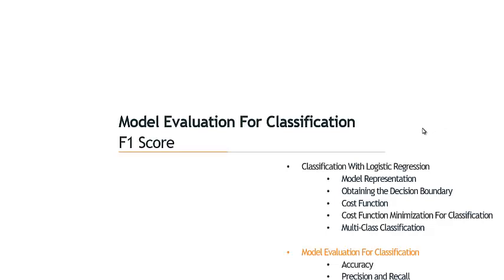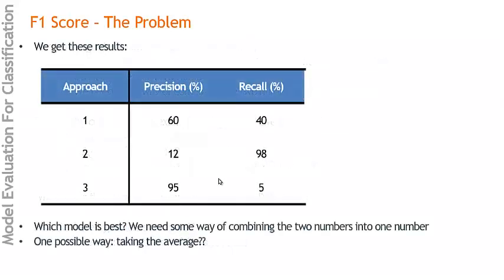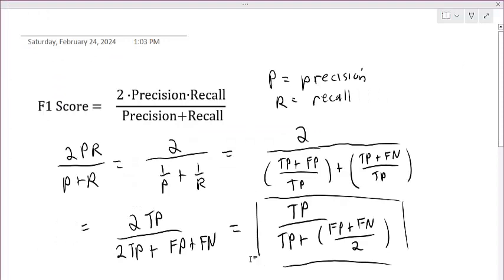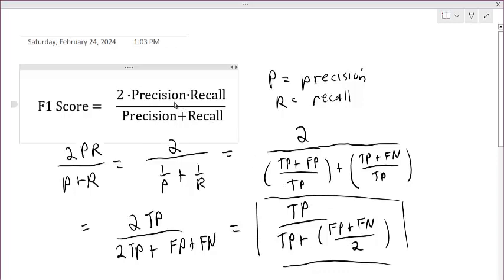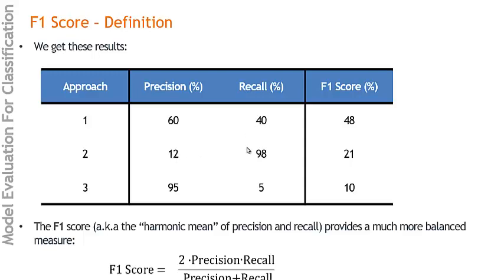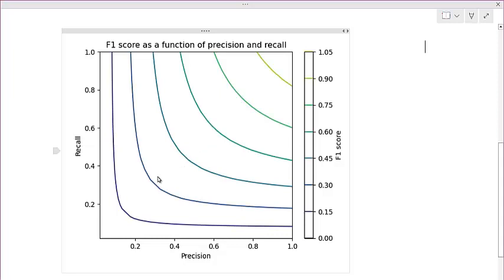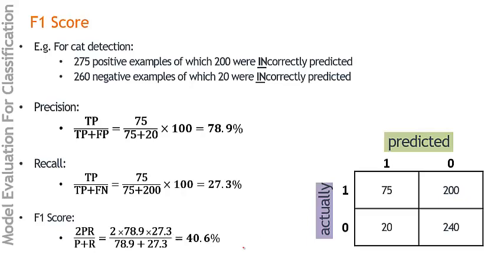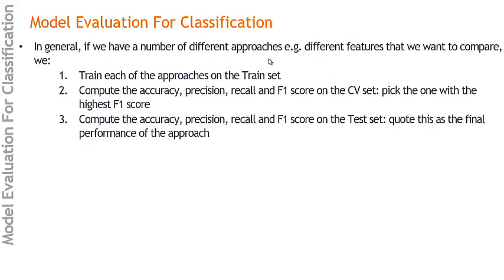Model evaluation for classificaton models: F1 score